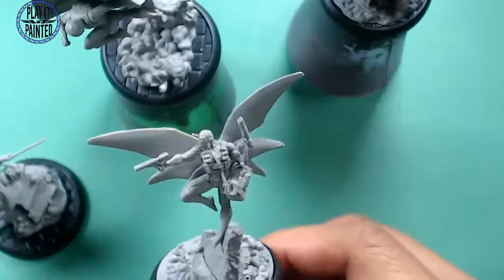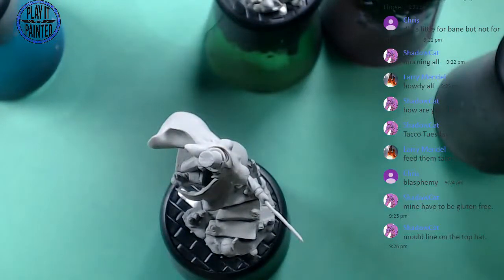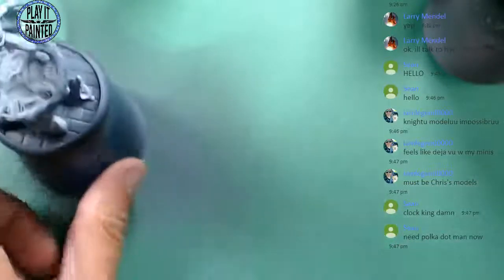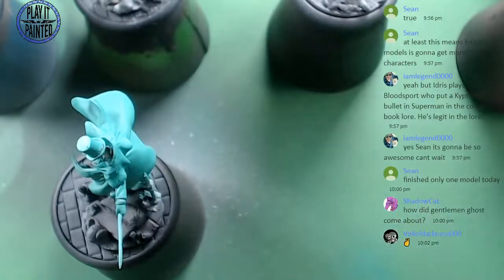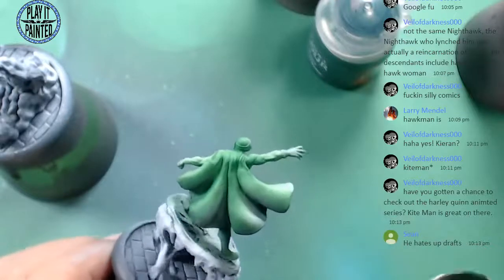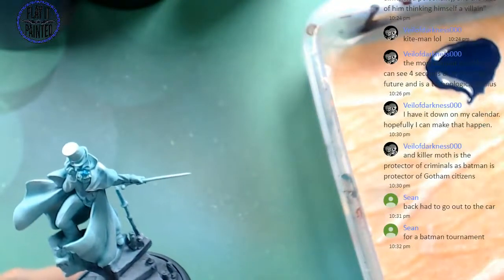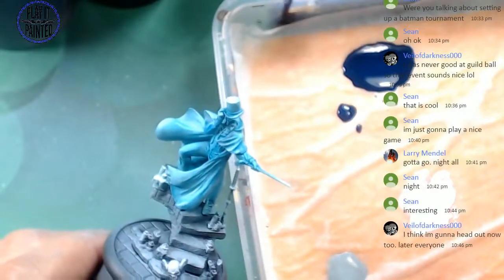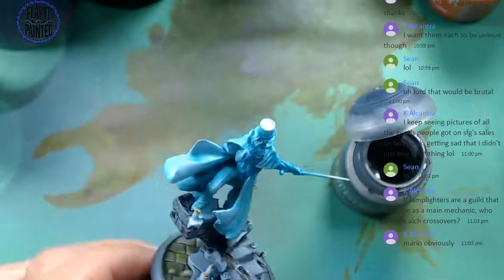Painting Knight Models Misc Characters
Open mic